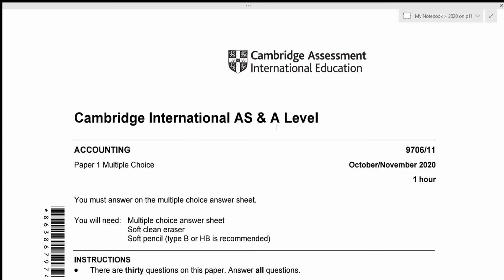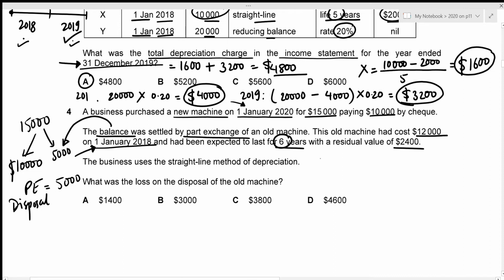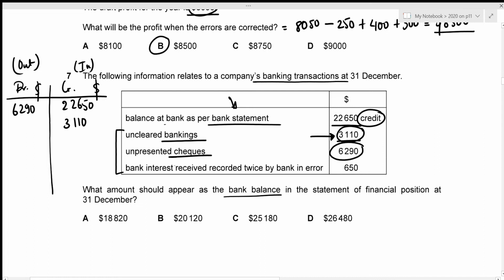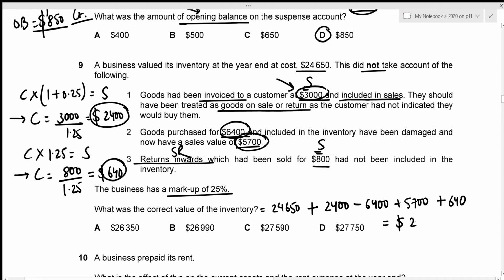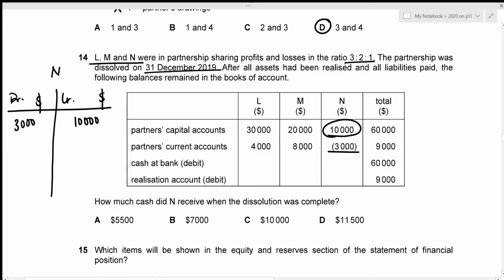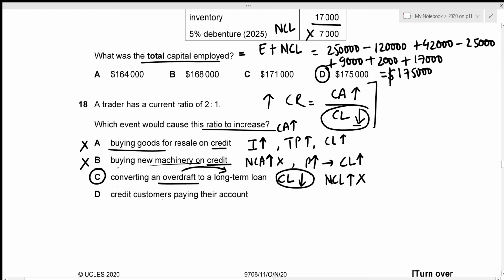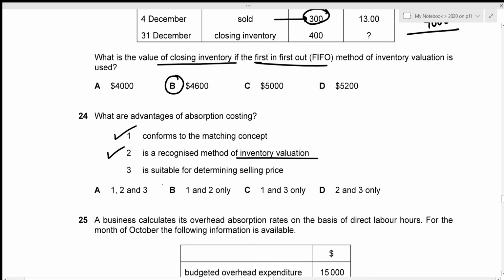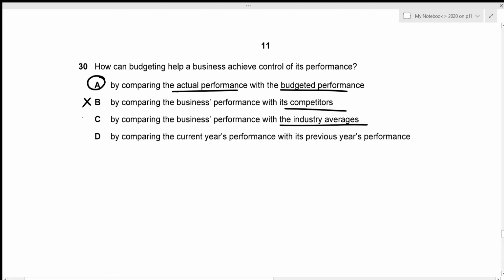A Level Accounting October November 2020 Paper 11 9706/11